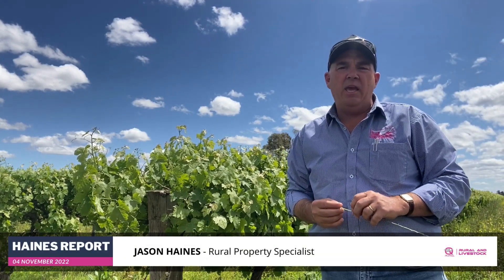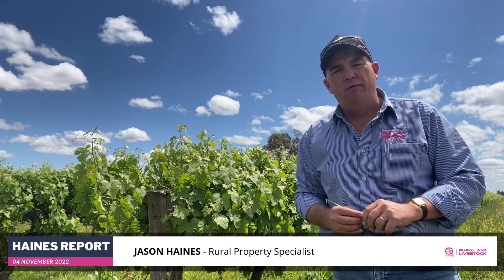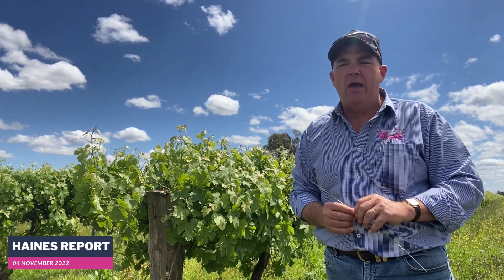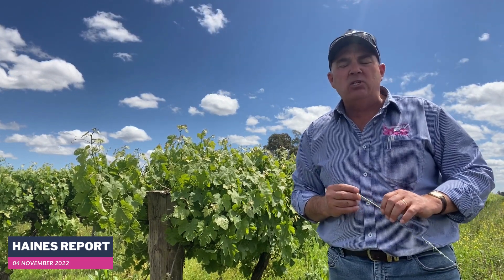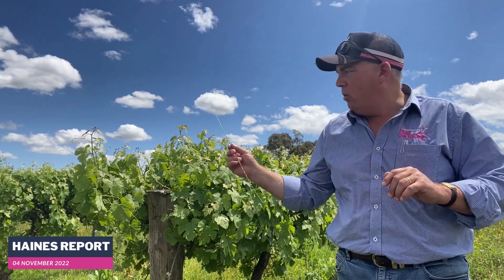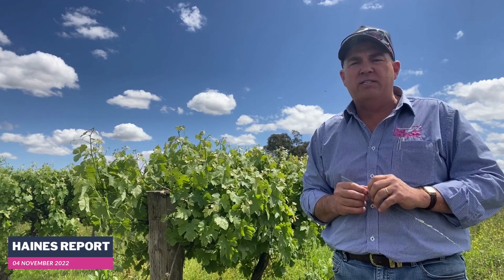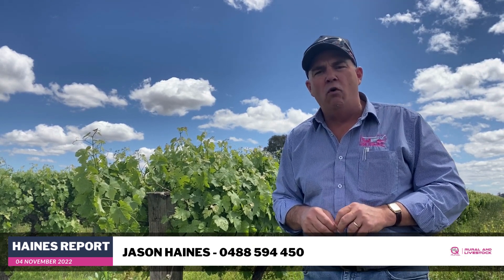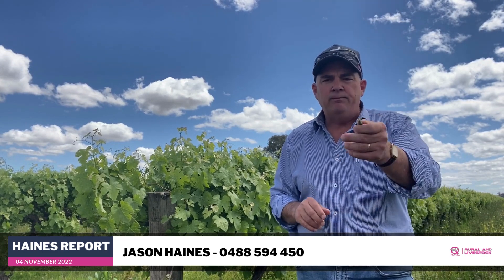Haines Report 04 November 2022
If you would like more information contact Jason Haines at 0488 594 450.